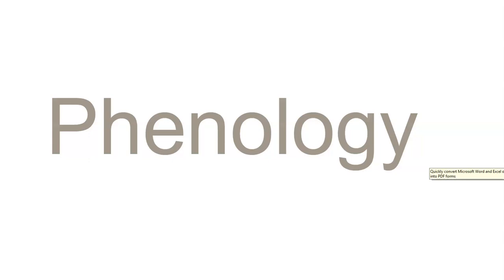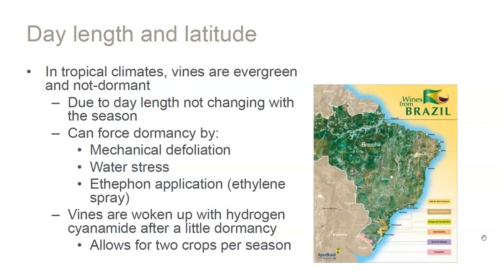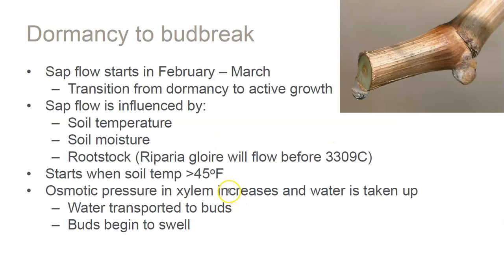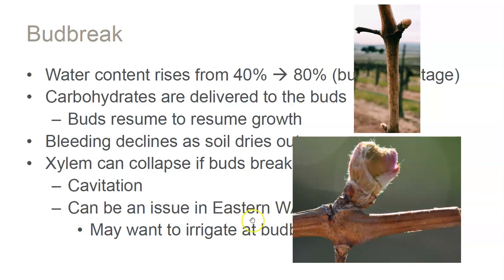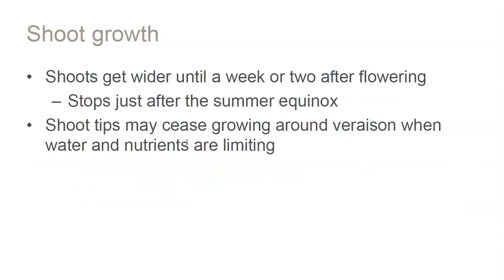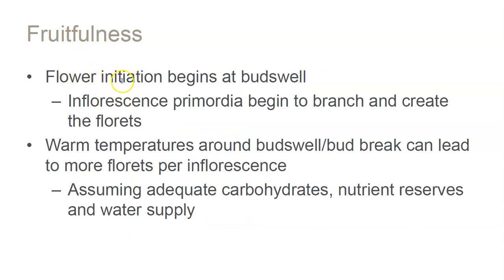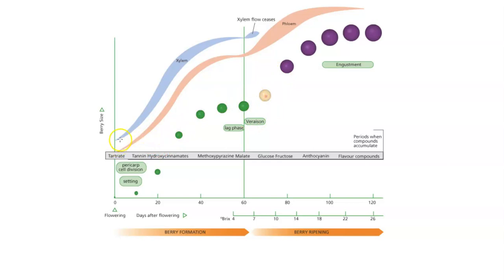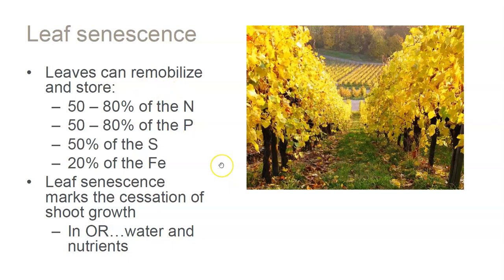Botany, anatomy and phenology lecture 6